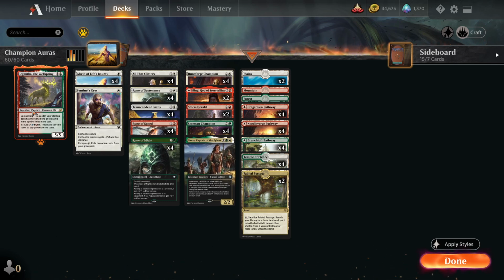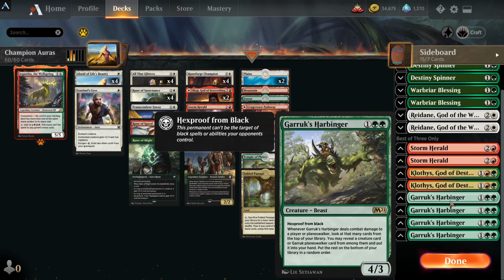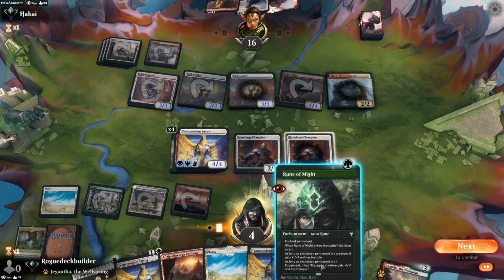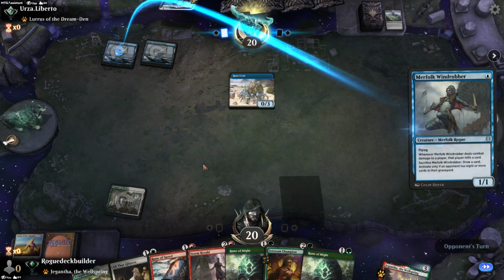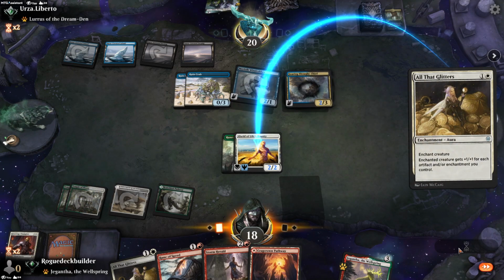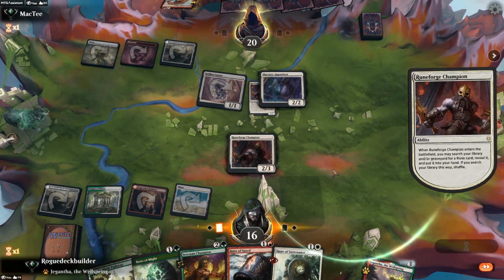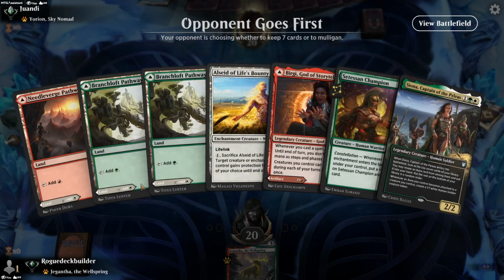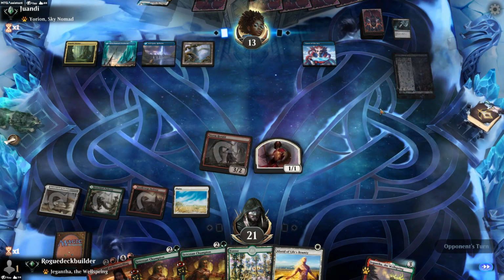Tuesday Brewsday: Revisting Champions Auras in Standard | MTG ARENA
Happy Gaming!